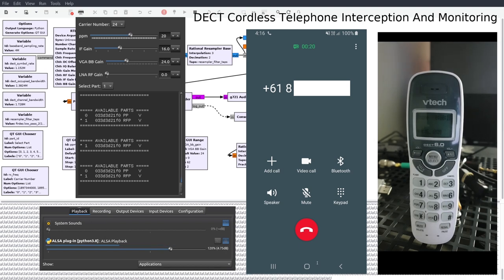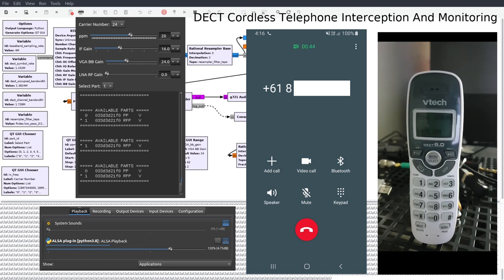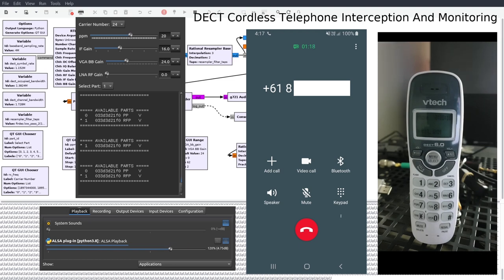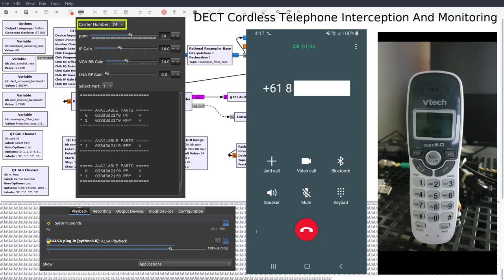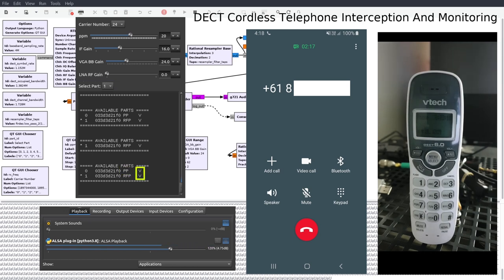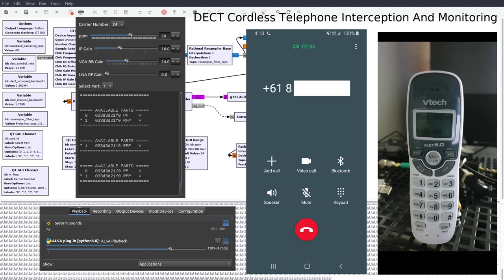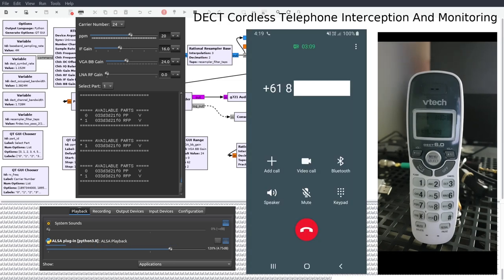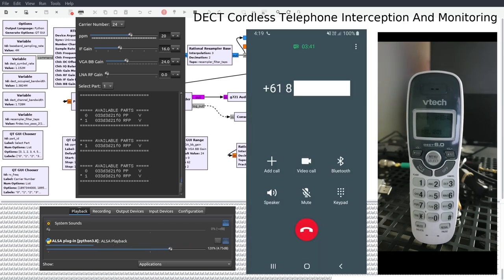Real Time Interception And Monitoring Of A DECT Cordless Telephone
G'day. Welcome to the VK8FOES YouTube channel. A few weeks ago, I showcased in a video how it was possible to intercept and monitor voice traffic on a DECT wireless b@by monitoring system due to the manufacturer not implementing encryption and security.

In this video, I will be demonstrating how it is possible to do the same on an DECT cordless telephone.

What you are seeing here is a VTech branded cordless telephone with the model number of CS6114. This is a North American market DECT 6.0 telephone that was manufactured in the year of 2017 according to the packaging box. The significance of this particular cordless telephone model is the fact that VTech neglected to implement encryption!

DECT 6.0 is a slightly different frequency band to Europe/Asia/Australia and is therefore not legal to use in my location, so I will keep this video rather short.

Using my smartphone, I proceed to dial the landline telephone number at my premises and answer the call. Gr-dect2 is a GNU-radio flowchart which can decode DECT voice traffic from cordless phones. I then find the carrier frequency the telephone is operating on which generally sits between channels 21 and 25) Australian DECT phones usually hover around channels one to eight.

The next thing I do is find the 'part' A bit of explanation is needed for this, RFP stands for ‘radio fixed part’ and is the base station. Simply put, the cradle the handset sits in that is connected to the telephone line. PP stands for ‘portable part’ and is the handset.

Gr-dect2 will display the letter 'v' next to each 'part' signifying that voice traffic is present. Selecting the base station part (RFP) will allow the audio from the party on the other end of the telephone call to be heard, and selecting the handset part (PP) will allow the audio being spoken into the cordless telephone to be heard.

And here is where the fun begins, because the VTech CS6114 cordless phone does not implement security and encryption, once I select the RFP radio fixed part and speak into my smartphone, the DECT voice traffic is decoded and played back through my PC speakers.

Remember, this phone was manufactured and sold back in 2017, not that long ago in the current year of 2022. There must be thousands of these unsecured cordless phone out there being used by unsuspecting people every day. This demonstration shows how much of a valuable tool a software defined radio and gr-dect2 can be for OPSEC.

Now for the disclaimers: This video was made for educational purposes only, and to show cordless phone users the potential privacy risk of unsecured DECT and how to test if their voice communications are secure. Attempting to intercept and monitor private communications is illegal and punishable by hefty fines and imprisonment. You have been warned!

HARDWARE
- VTech CS6114 Cordless Telephone
- HackRF One Software Defined Radio

SOFTWARE
- DragonOS Linux by @cemaxecuter7783
- gr-dect2
- volk_profile